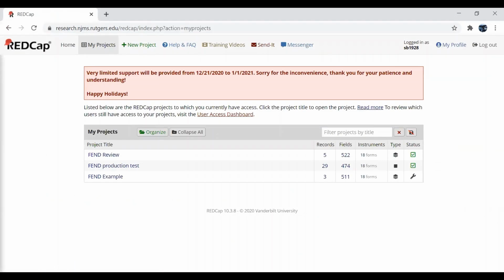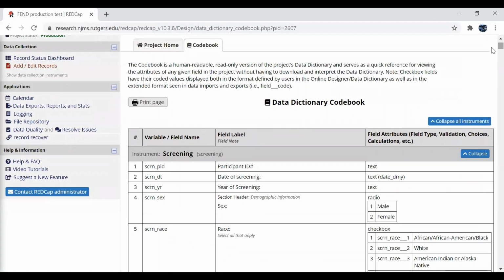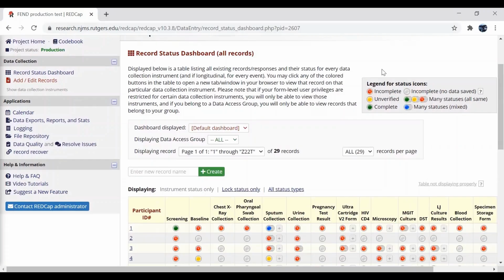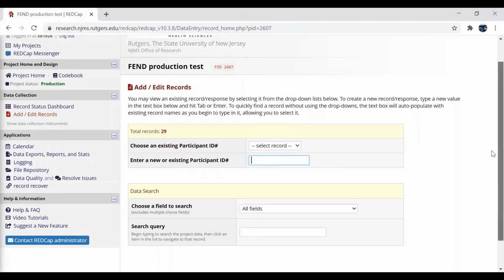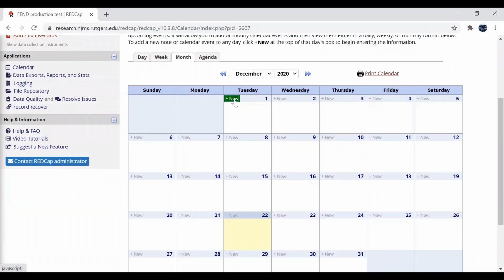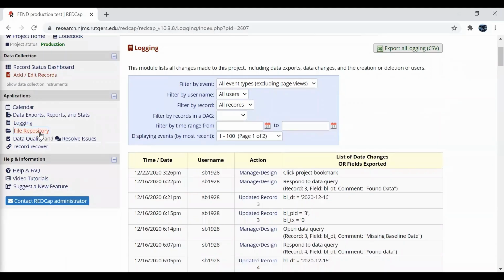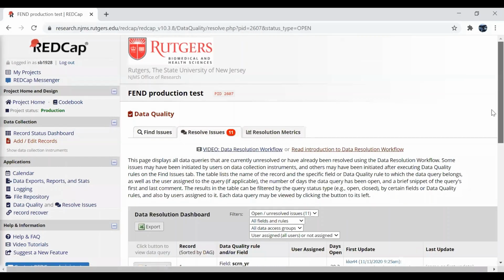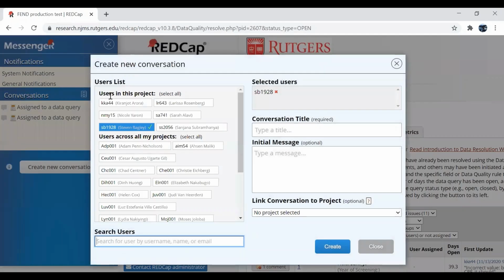REDCap Web General Overview